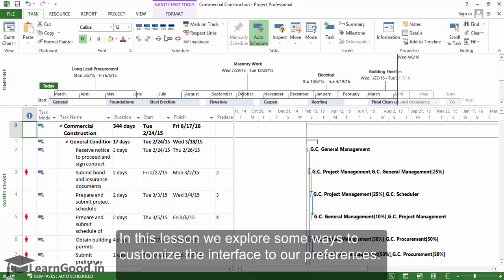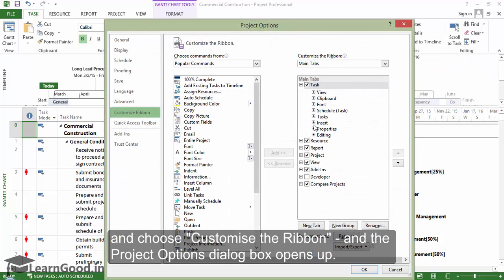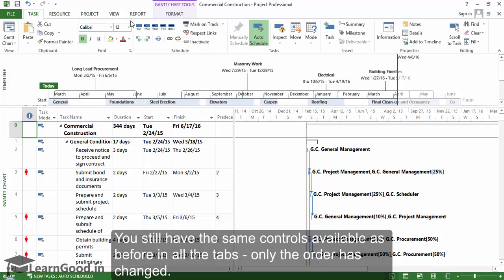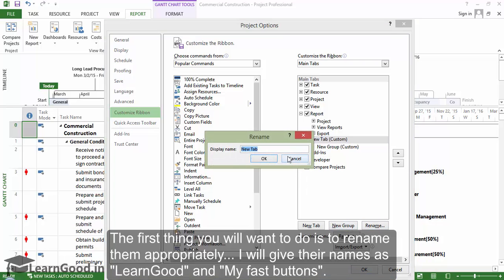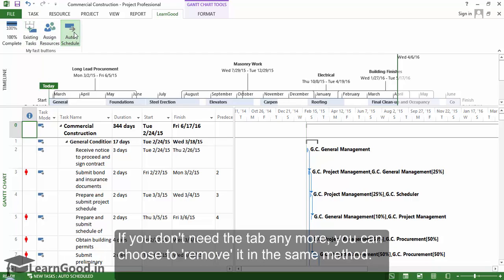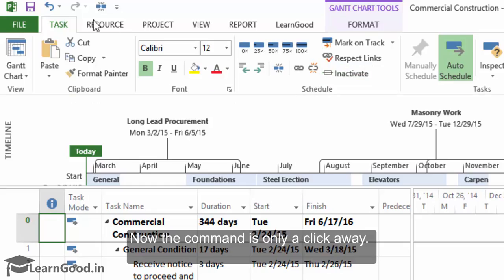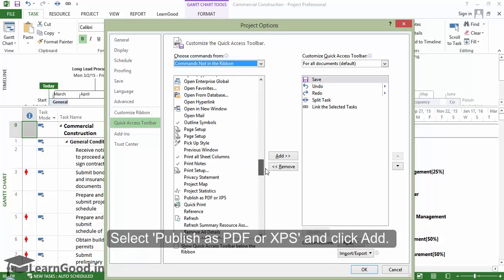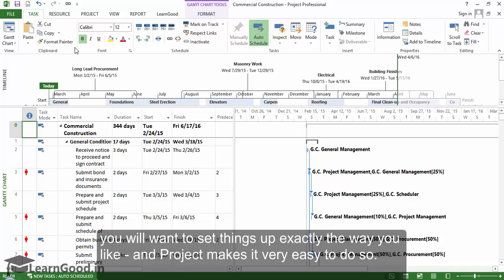Microsoft Project 2013 Tutorial: Customize the Toolbar - Part 4 of 55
a. APPROVED BY PMI® for 5 PDU POINTS CAT 'B'.
b. The BEST Microsoft Project 2013 course you will find anywhere on the net - OR YOUR MONEY BACK!
c. 60 lessons, 5 Hours - exercise files, templates, pitfalls
d. Lifetime Access to lessons
e. Students from 100+ countries!

In this lesson we explore some ways to customize the interface to our preferences.

The first thing we will look at is to customize the ribbon. Let us look at a case where you want to modify the tab sequence on the ribbon. The current sequence of tabs is - Task - Resource - Report - Project. Now, say you don't want the Report tab here - and you want it placed further down the line.

To do this change, you can first right click anywhere on the ribbon - and choose "Customise the Ribbon" - and the Project Options dialog box opens up. You can see in the right side box, is the listing of the Main Tabs on the Ribbon. All you have to do now is to select the 'Report' row and click the down arrow - bringing it to the location that you prefer.

Learn the complete 5+ hour course - 55 topic videos - 500+ students within 1 day of launch.